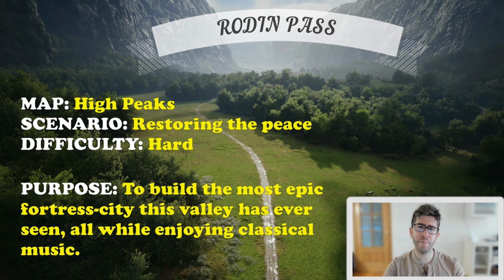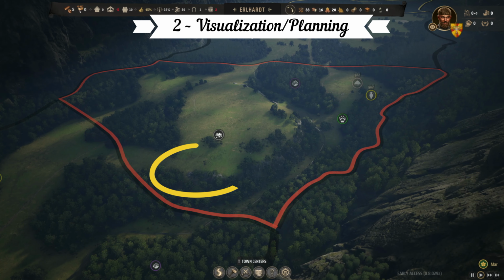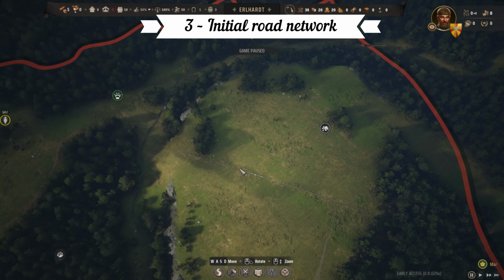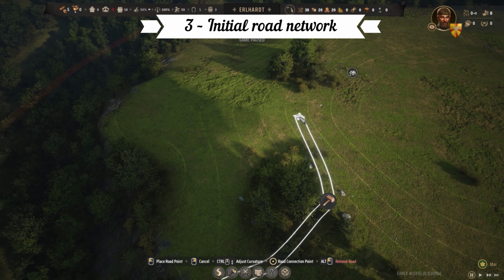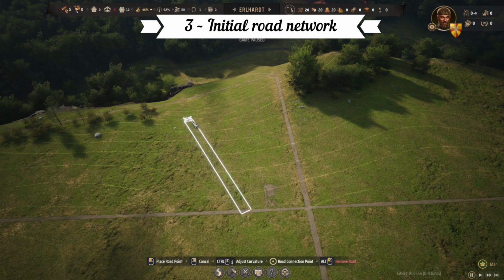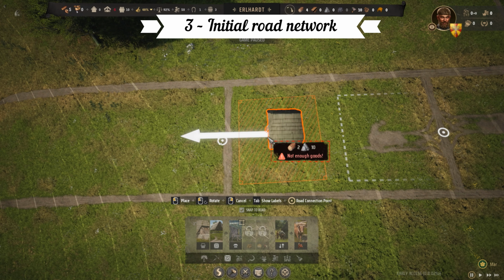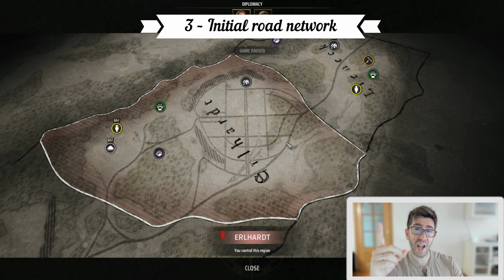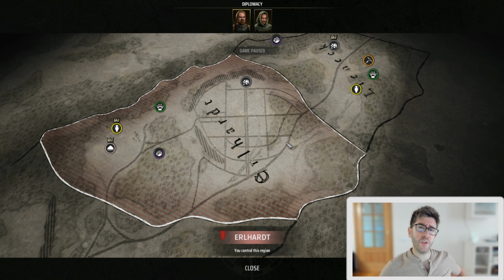Manor Lords – How to Plan Your Ultimate City | Rodin Pass Ep.1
Discover how to plan your city in Manor Lords from scratch. In this first episode of Building Epic Cities, we explore the High Peaks map and design the initial road network to found Rodin Pass, a future fortress city.
If you enjoy city building, medieval strategy, and watching a city grow step by step, this video is for you!